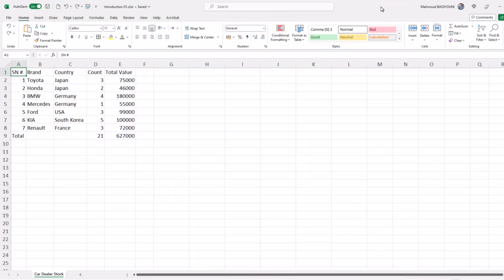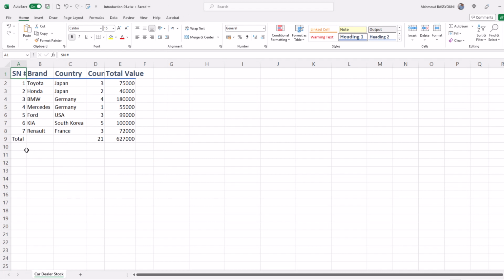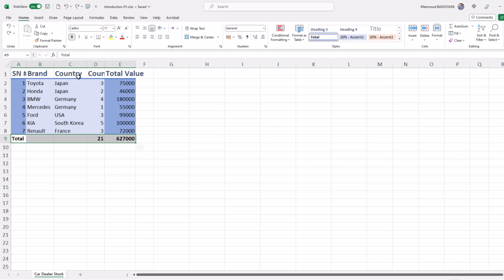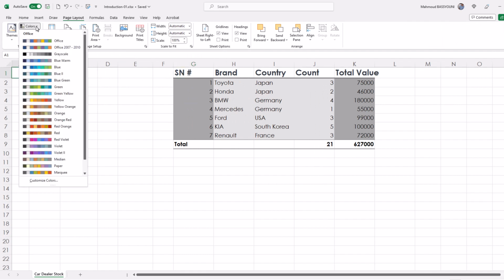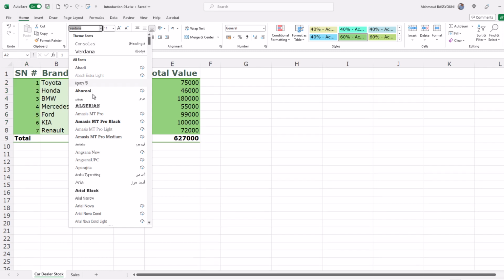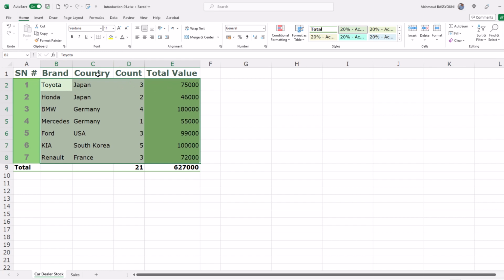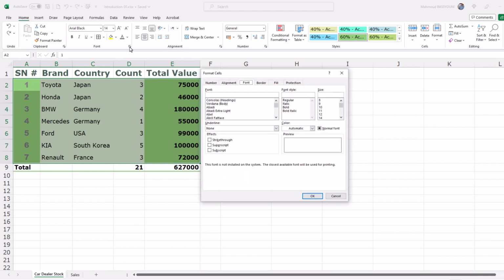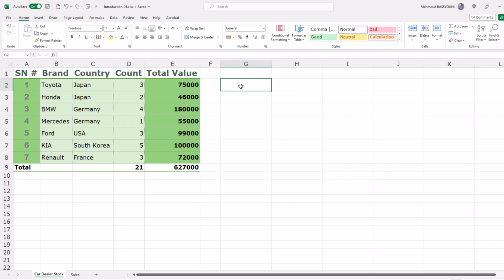Excel: How To Start? Day 4 - Excel Tutorial - Step by Step / Day by Day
Let's Continue exploring Excel with Day 4 of our series

In Day 4, we will talk about cell formatting with cell styles, use workbook themes, explore manual formatting and borders

00:00 - Introduction
00:53 - Cell Styles
03:33 - Workbook Themes
05:55 - Manual Formatting
08:30 - Borders
10:54 - Conclusion

💥 Follow us and get more hacks on @morethanexcel 💥

And feel free 🆓 to ask anything related to our topics 📡